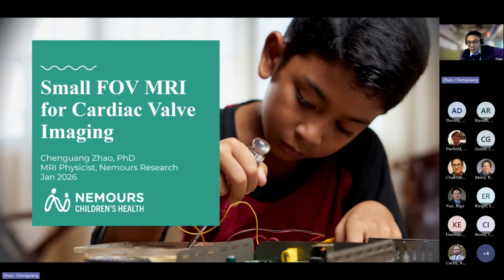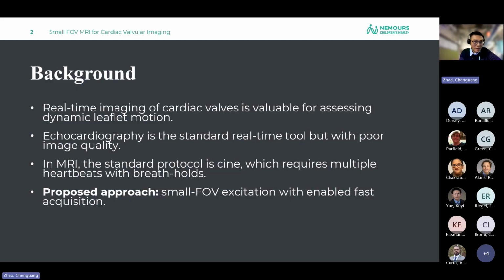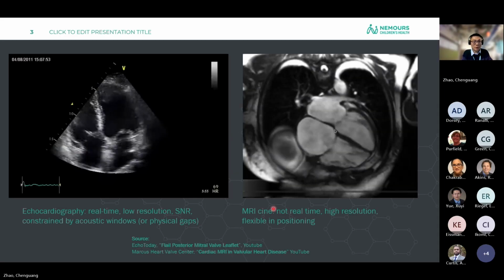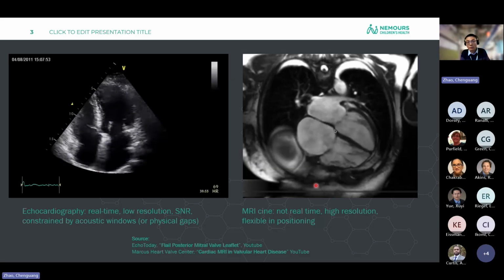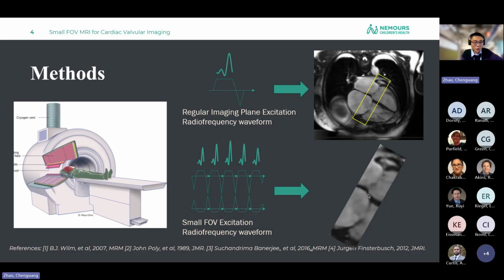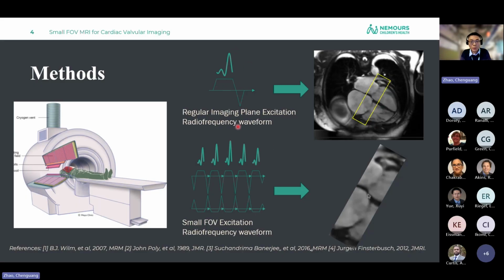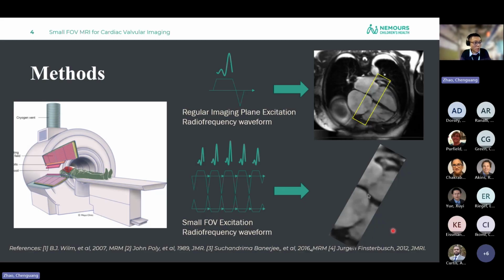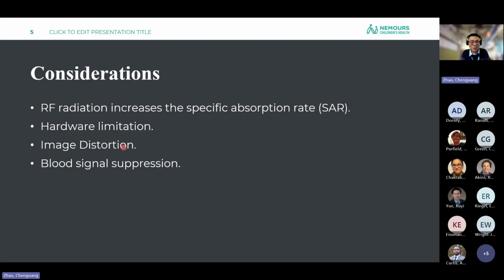Small FOV MRI for Cardiac Valvular Imaging